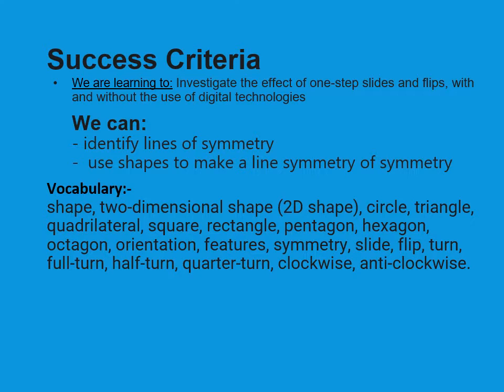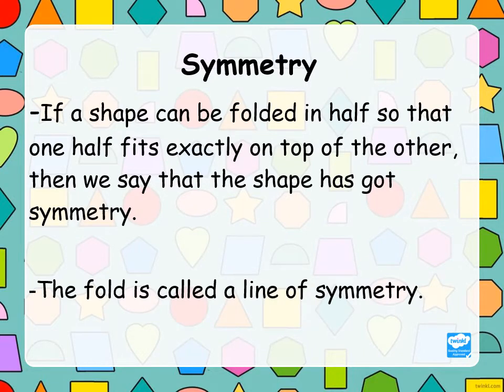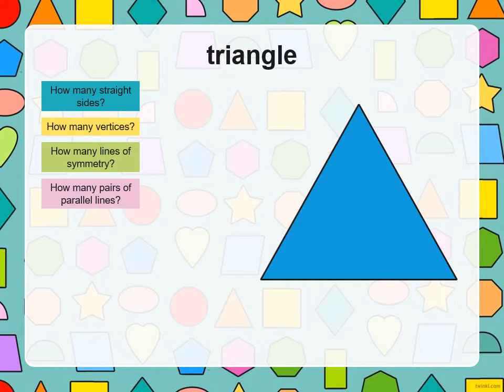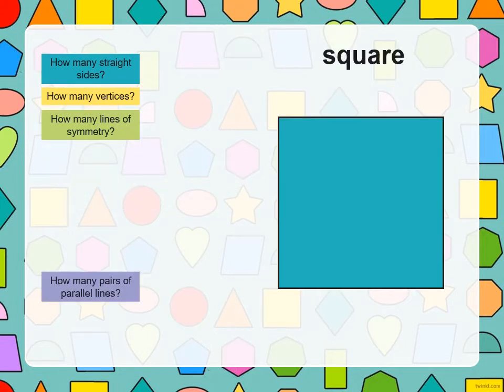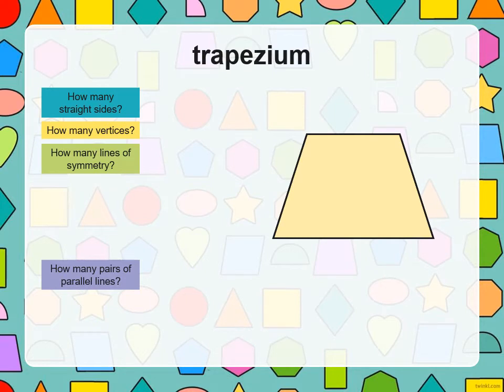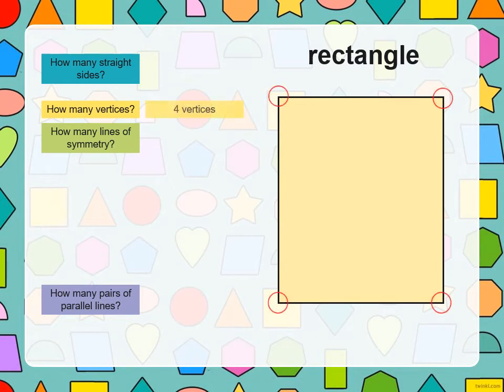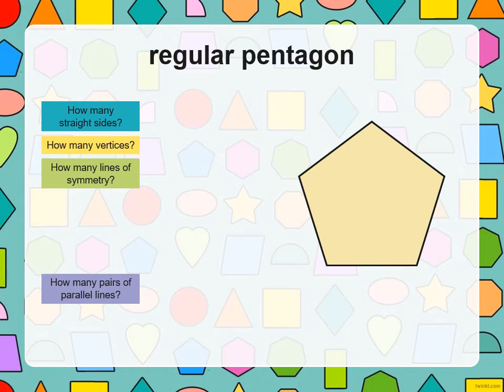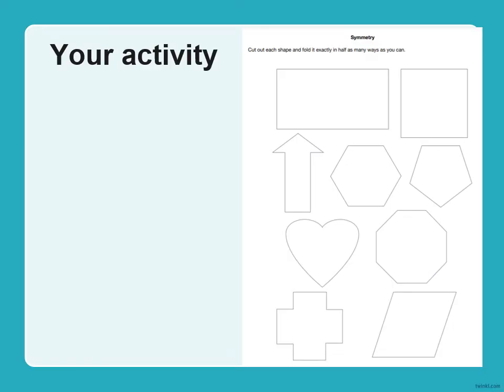1.9.21 - 2T 2D Shapes 3 Wednesday